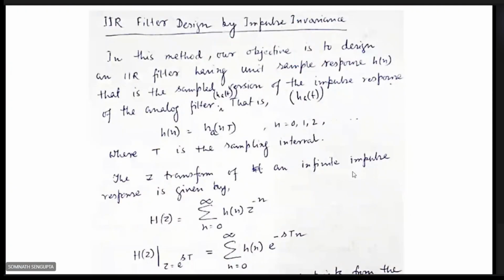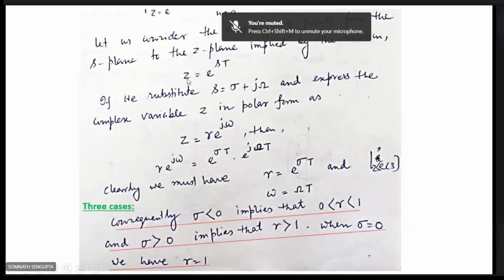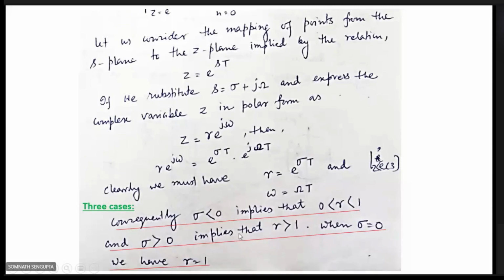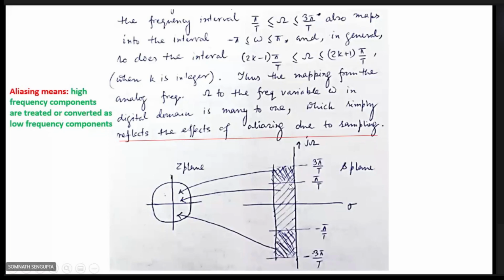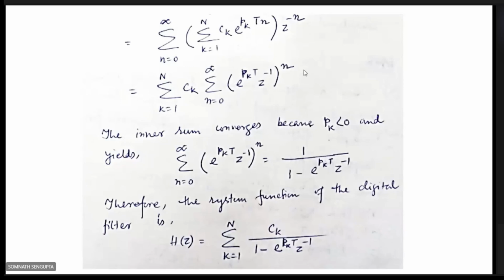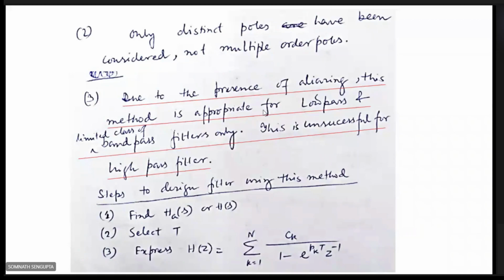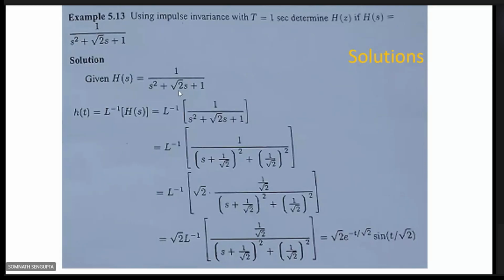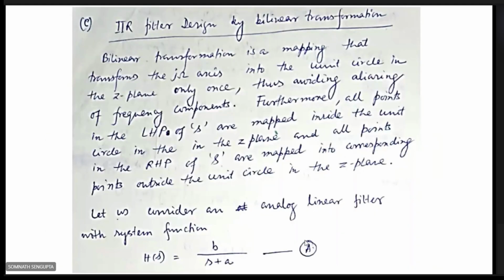SPT || Part 1 || 27 10 2021